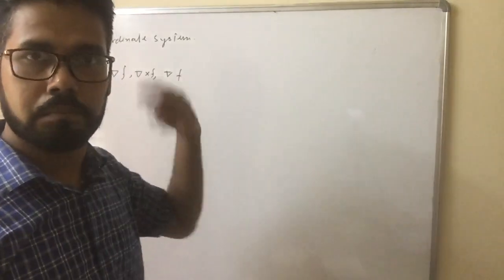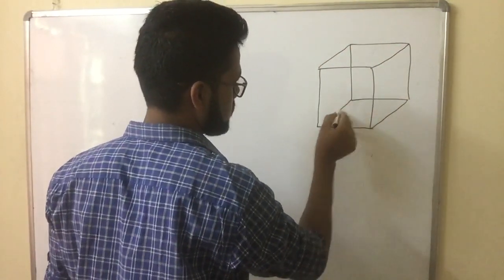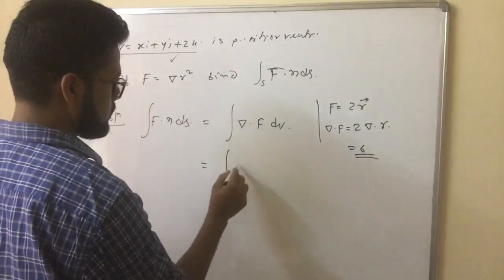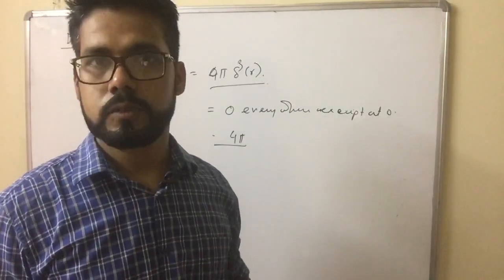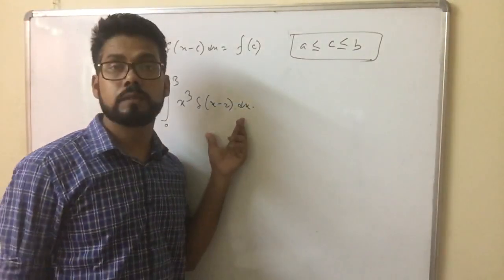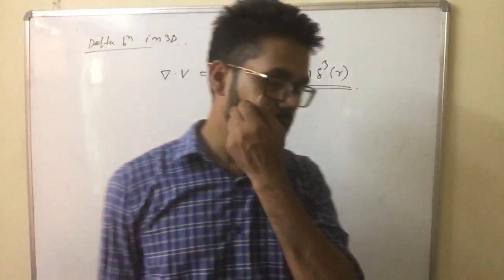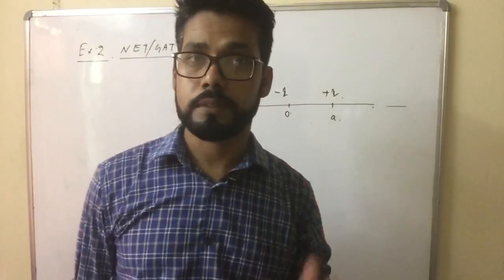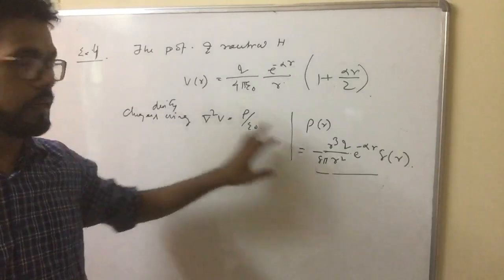Electrodynamics (Class 4) [By Dr Anil Hazarika, M.Sc, M.Tech, PhD, NET, GATE, SLET]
1. Divergence theorem and Numerical problems
2. Delta function and Numerical problems [D. J. Griffiths]